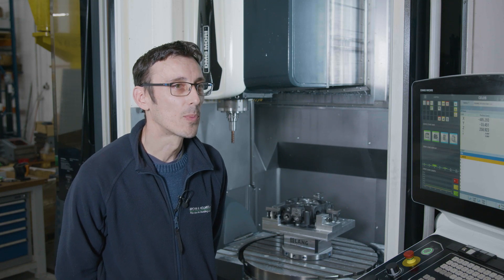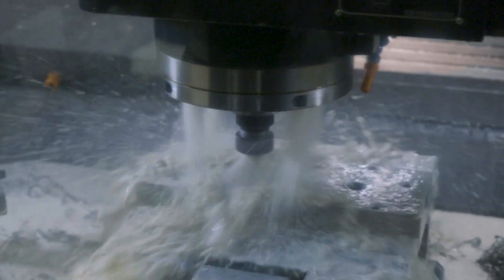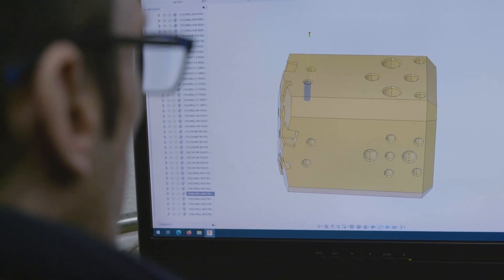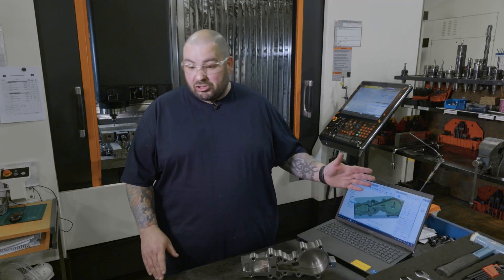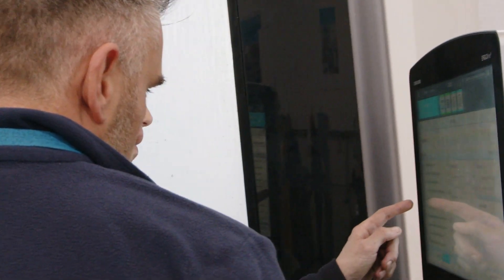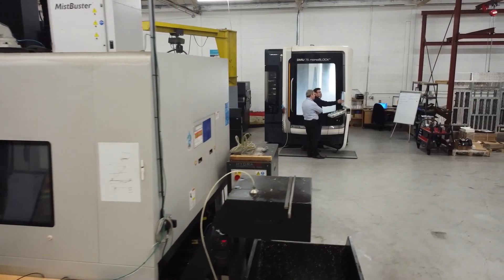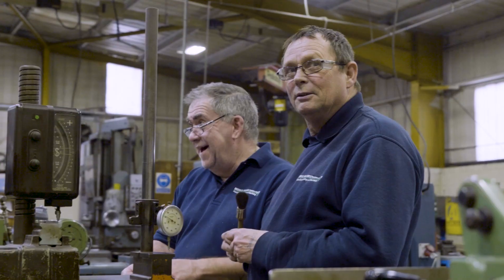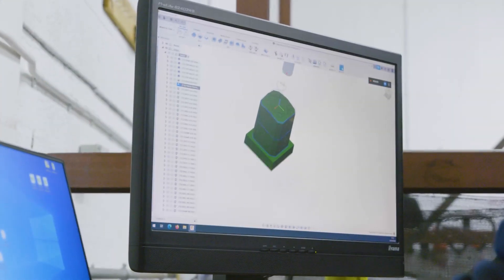Brown & Holmes (Tamworth) Ltd and the Fusion 360 Machining Extension | Autodesk Fusion 360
Brown & Holmes (Tamworth) Ltd uses Autodesk design and manufacturing software to service the needs of blue-chip companies and Tier 1 suppliers throughout the UK, Europe, Asia, and the US. With decades of experience delivering CNC-machined components to the automotive, aerospace, machine tool, construction, power generation, and nuclear industries, the company has recently chosen to invest in Autodesk Fusion 360 software. This partnership with Autodesk Fusion 360 has reduced spindle idle times, removed CAM programming bottlenecks, and resulted in a 34% reduction in non-conformance and associated cost of rework.

After winning numerous large machining contracts, the Brown & Holmes team realized they needed to modernize some of their legacy processes and workflows. As an existing subscriber to the Autodesk Product Design and Manufacturing Collection (PDMC), the team was already familiar with the range of products and services provided by Autodesk. Brown & Holmes chose Fusion 360, and the advanced capabilities provided by the Fusion 360 Machining Extension, to drive its range of 3-axis and 5-axis CNC machines.

Autodesk Fusion 360 has played a central role here: enabling the team to embrace shop-floor CAM programming and replace manual processes. The transition to Fusion 360 has freed up senior staff to manage projects, and empowered machine operators, giving them more autonomy and career progression. This increased feeling of belonging has seen the company double its order book in just 12 months.